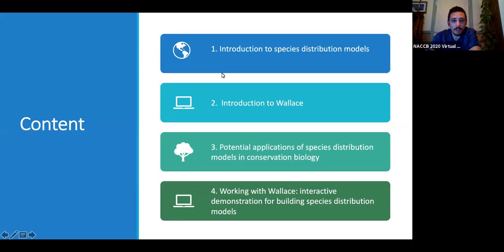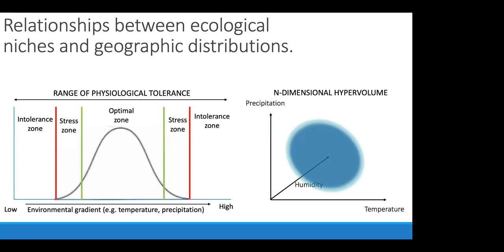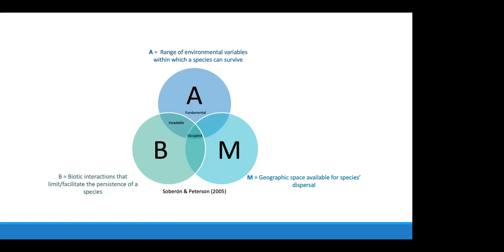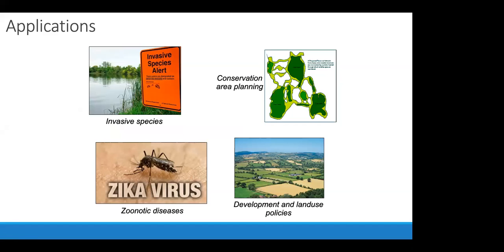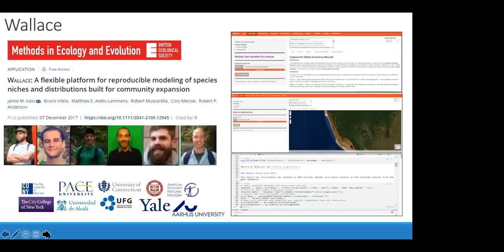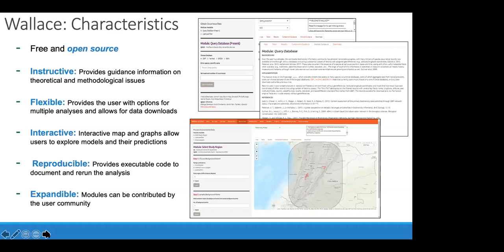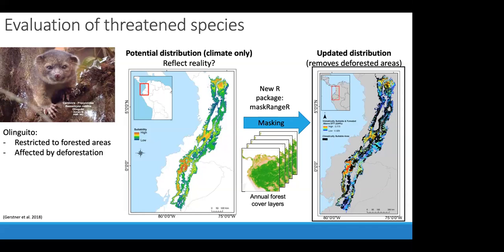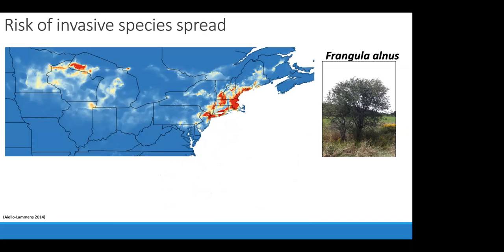NACCB 2020 Workshop: Species Distribution Modeling for Conservation with Wallace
This workshop took place at NACCB 2020. A recording of the introductory portion of the workshop is shown here. Additional resources for using Wallace are linked to below.

Species distribution modeling (SDM) is an important tool for conservation scientists, as it enables us to estimate present species range limits and make predictions about potential ranges for other areas and time periods, with myriad applications to inform conservation activities. Advances in model-building and evaluation theory are frequent in the fields of ecology and evolution. However, most cutting-edge methods are only accessible to those scientists who can read and write computer code. This results in a ‘barrier to use’ for many potential users. The Wallace ecological modeling application, implemented in the R programming language as the CRAN package wallace, provides a graphical user interface allowing any user to implement advanced SDM methods. Additionally, Wallace provides extensive guidance text to help both new and experienced users learn best practices, as well as references key papers from the literature for further investigation. Each model-building session can be exported as a fully documented R Markdown script file, to ensure reproducibility, ease of reporting, and for more advanced users, an easily modifiable code. In this workshop, we will go through the basics of SDM using Wallace. We will demonstrate the key features of the software and show applications to conservation science through a case study in North America.

Workshop Presenters:
Peter Galante, Biodiversity Informatics Scientist, Center for Biodiversity and Conservation, American Museum of Natural History
Mary Blair, Center for Biodiversity and Conservation, American Museum of Natural History
Manette Sandor, Visiting Scientist, Center for Biodiversity and Conservation, American Museum of Natural History